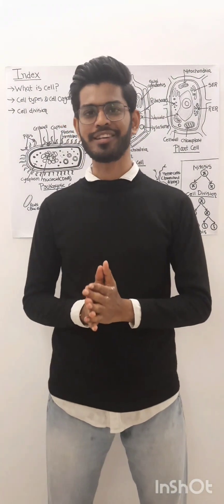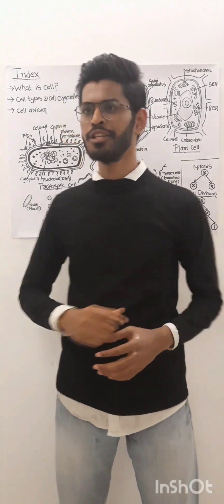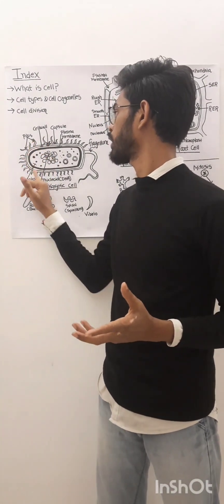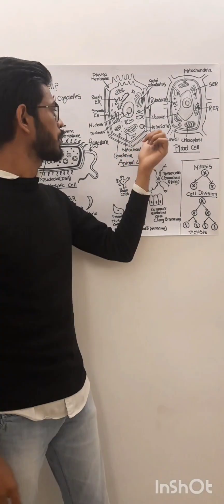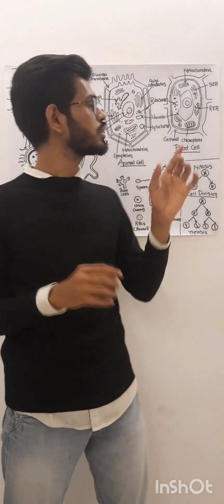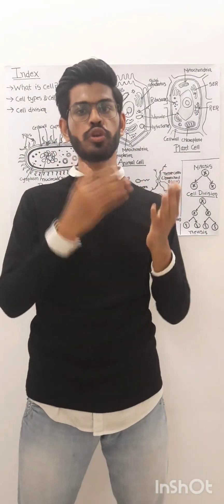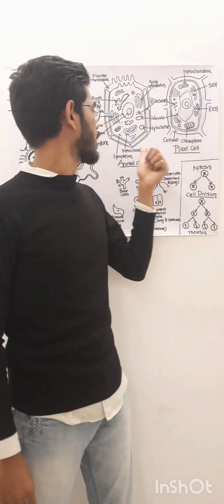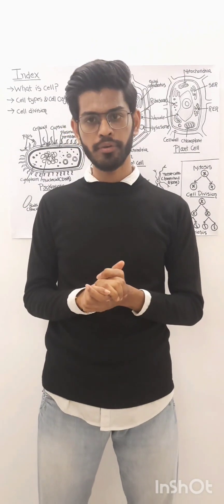Aakash Byju's Hirings | Demo Video | Foundation Biology Faculty | Latest Jobs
Special Thanks to Preet for sharing the Demo Video for Aakash Byju's Biology Job Role.

Best Demo Video Ever with all tips and tricks included in it...… Must Watch Video

Or🟢 If U want to give Mock interview session with us needs to Fill the google form--

🟣For Preparation & Training for Byju's Interview,

🔴Telegram Channel Benefits {Mock Interview + Feedback session + Full Interview Training + Interview Preparation Notes app + questions & Answers+ Important Tips And Tricks To Crack the Interview ✅

💡if you have any questions feel free to write us on comment section